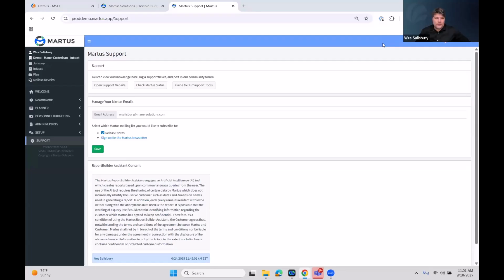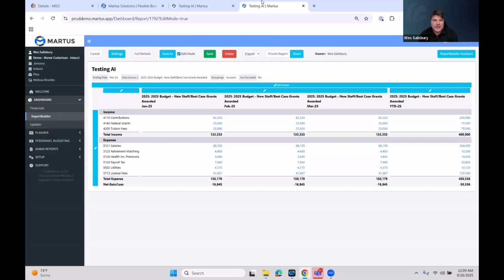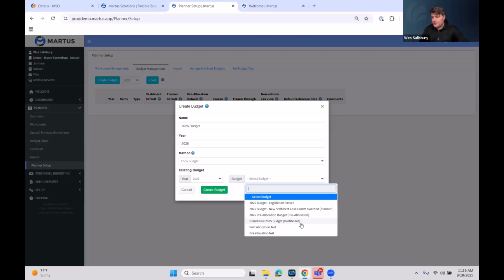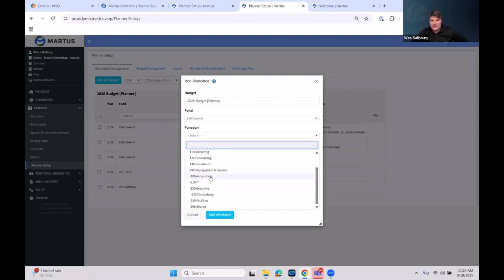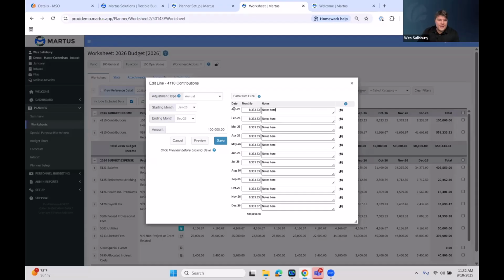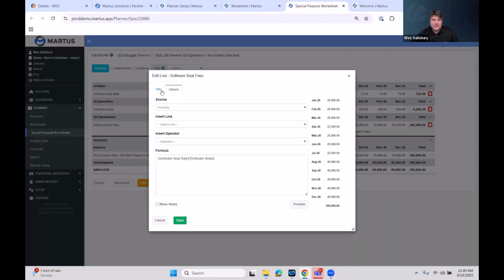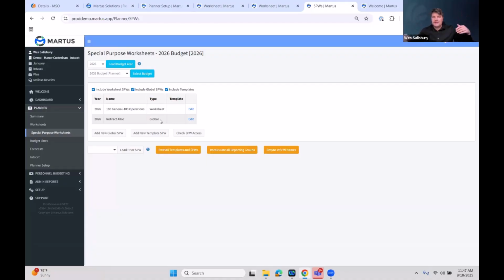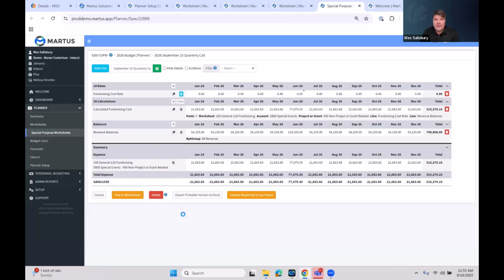Tech Client Briefing: Martus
Join the technology experts at Maner Costerisan for a walk through of the basic process of budgeting and reporting in Martus.

This briefing covers the initiation of a new budget, populating budgets via worksheets and personnel, and concludes with reporting. This session illustrates the usage of the new AI-driven ReportBuilder Assistant feature, which uses natural-language inputs to create reports in the ReportBuilder application.